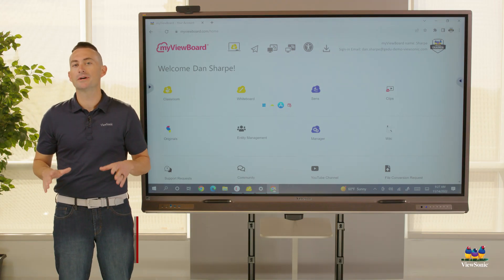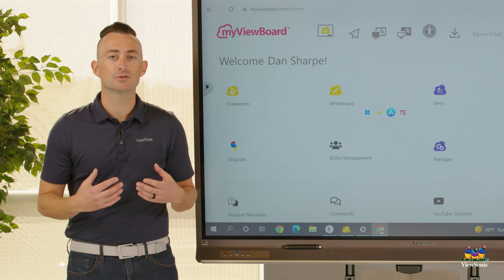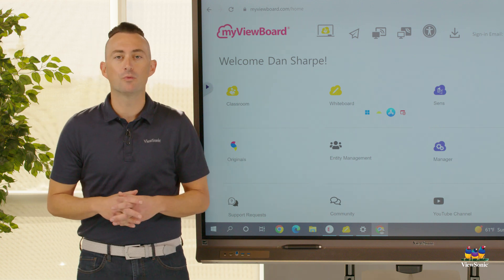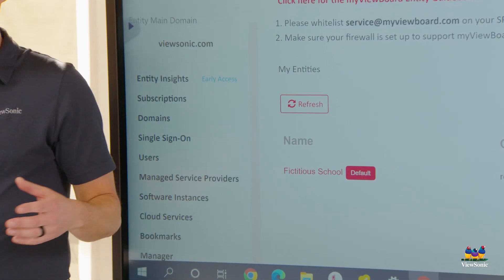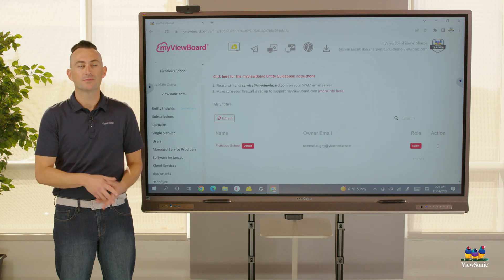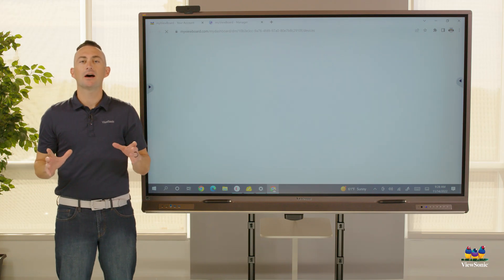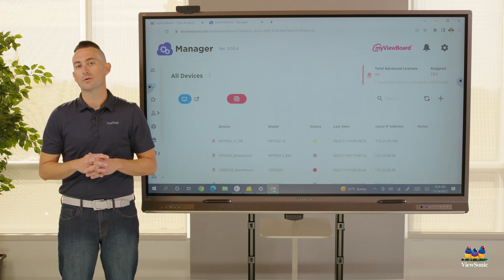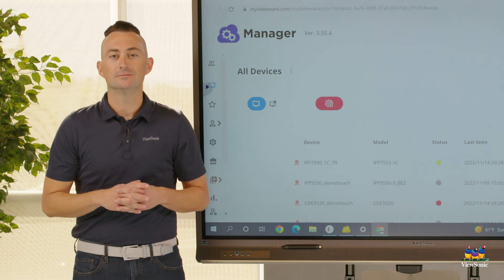myViewBoard Manager: Admin Overview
With a myViewBoard Entity account, you’ll enjoy all the benefits of myViewBoard Suite plus additional admin features that make managing devices at scale easier than ever. Watch the video to learn more.